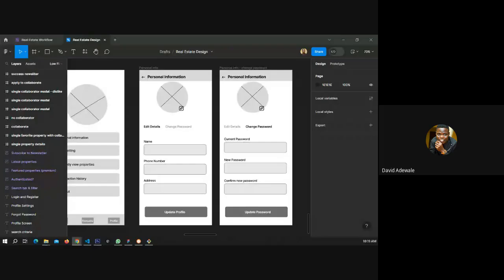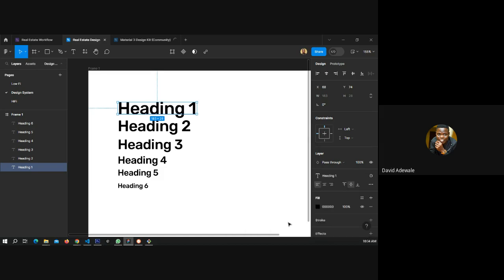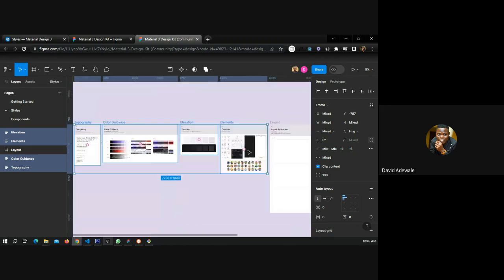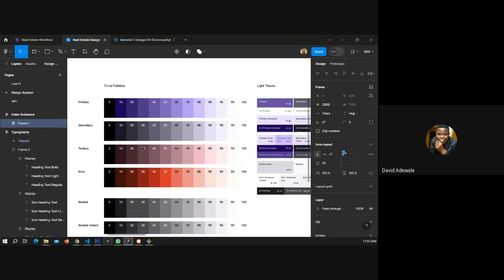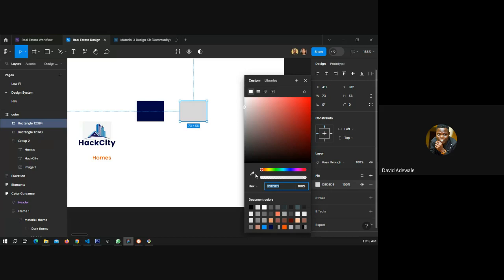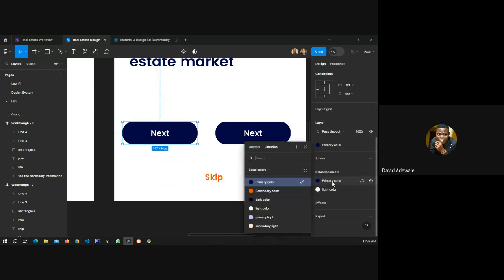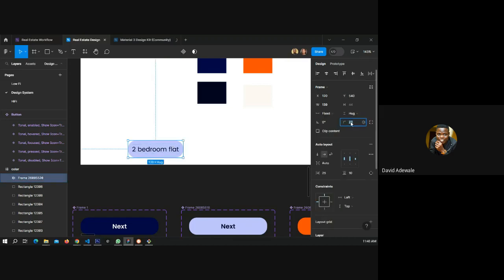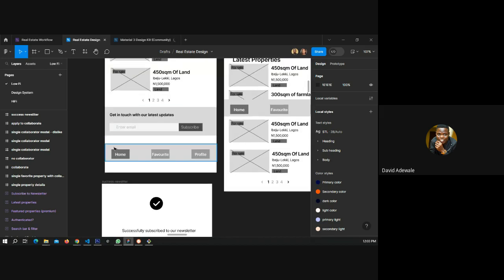Design System and Hifi | UI UX BootCamp 1.0 | Hackcity Tech | Day 10 | David Adewale